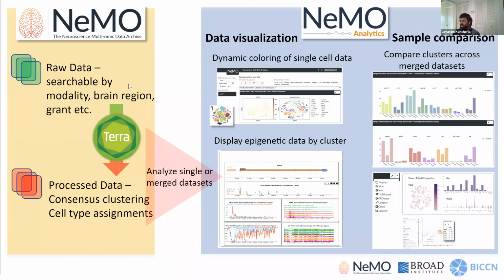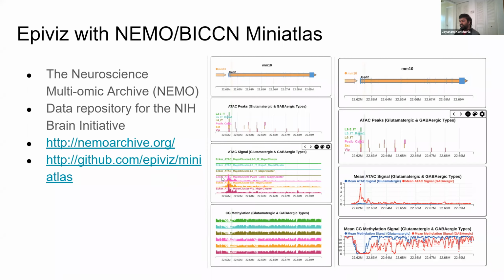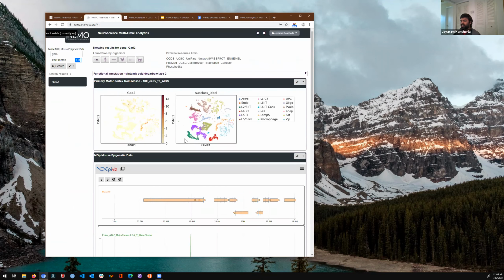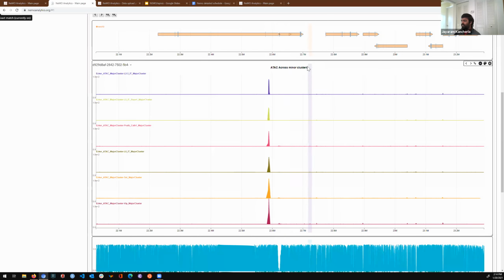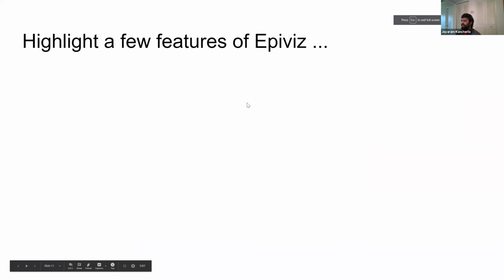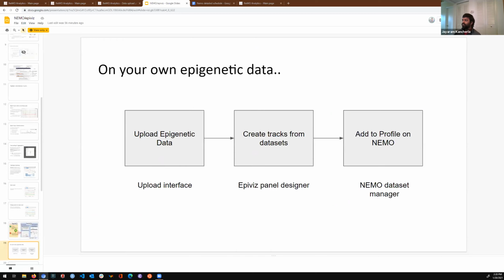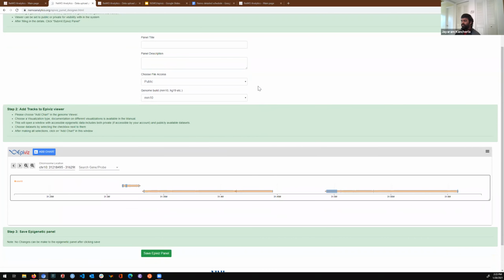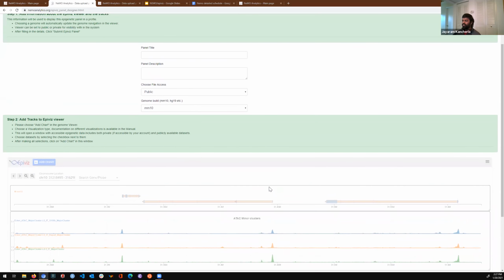BICCN Workshop - Epiviz